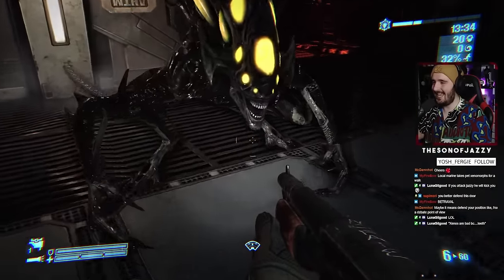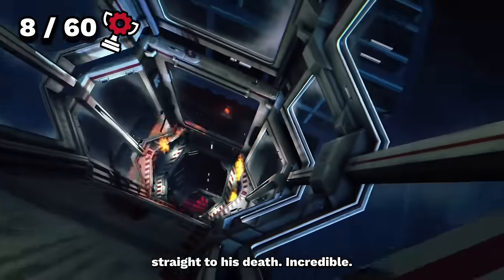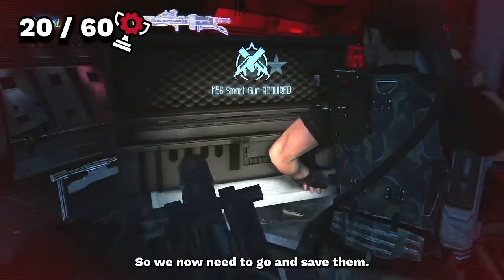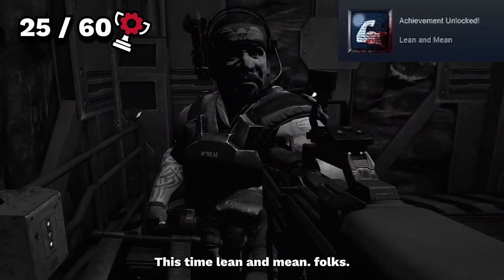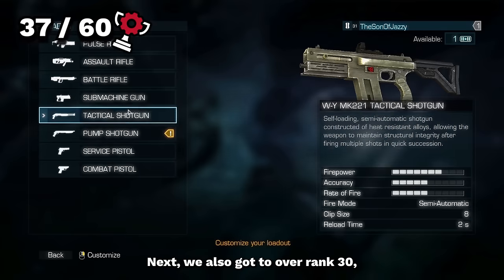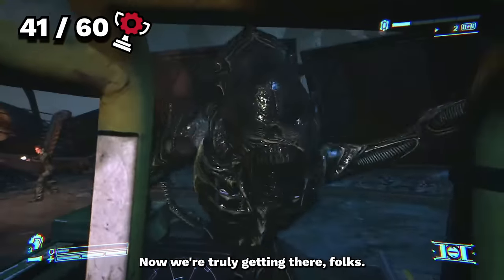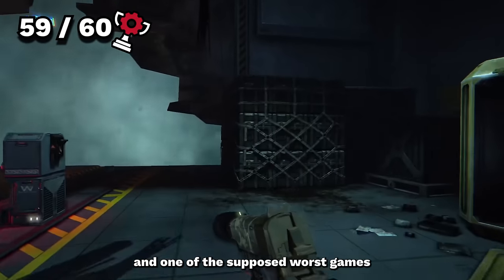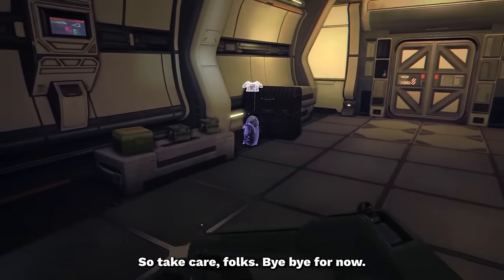COLONIAL MARINES ACHIEVEMENTS were NOT what you'd expect! - The Achievement Grind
Well, this is a game I never thought I'd be playing, today we're going to see how the grind fares on a notourisly terrible game, so that's what we're finding out today. Is Alien Colonial Marines as bad as people say? Well let's find out by grinding all 60 achievements that this game has, and trust me this is an interesting grind. Enjoy!